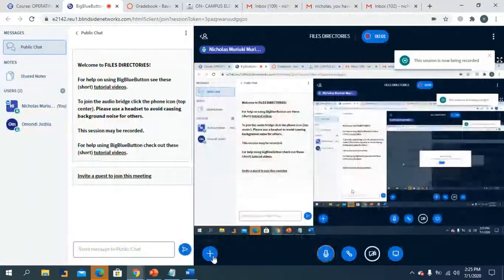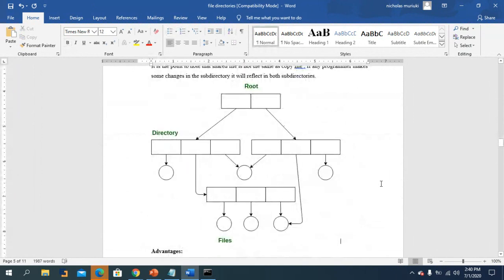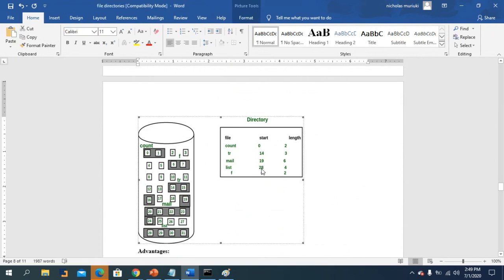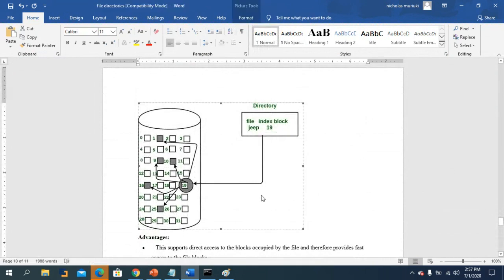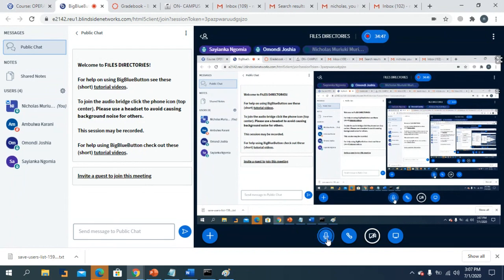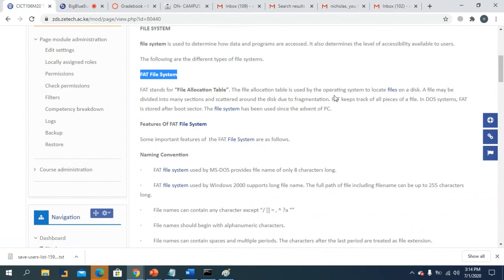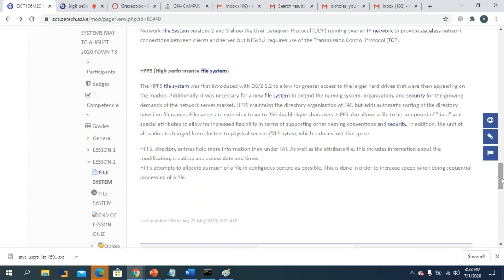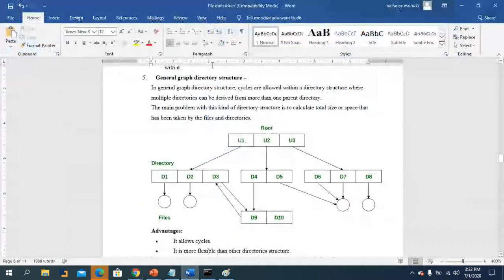FILE DIRECTORIES IN OPERATING SYSTEM m4v